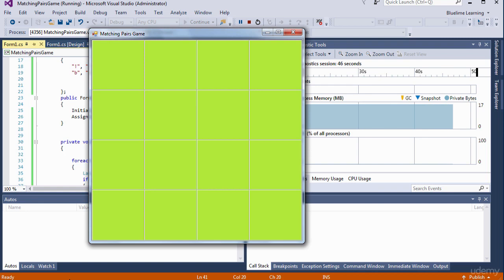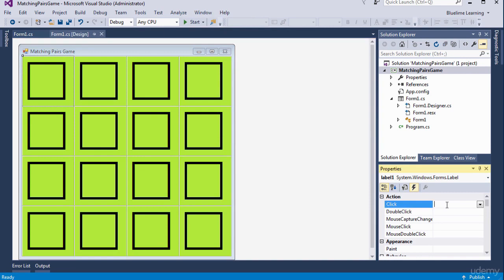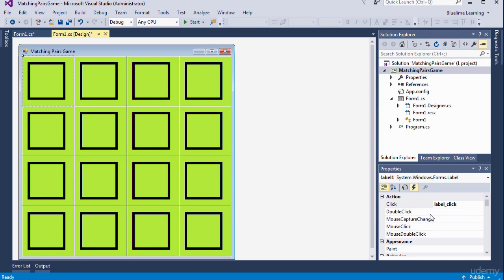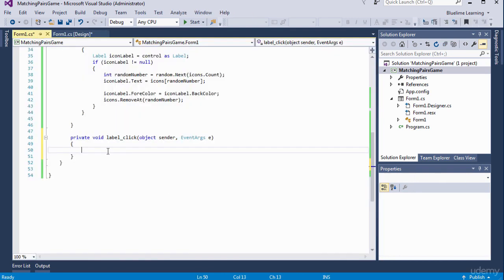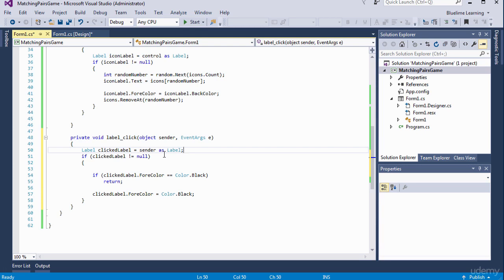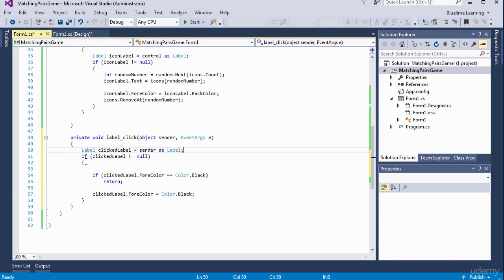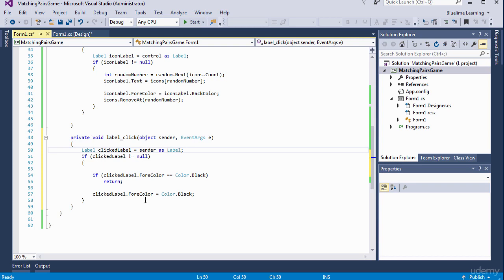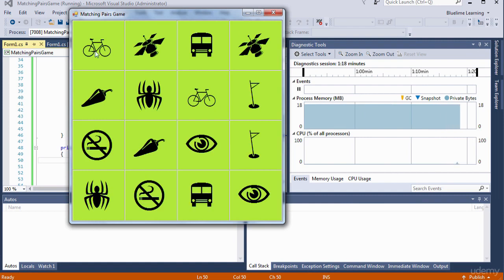8 Add a click event handler